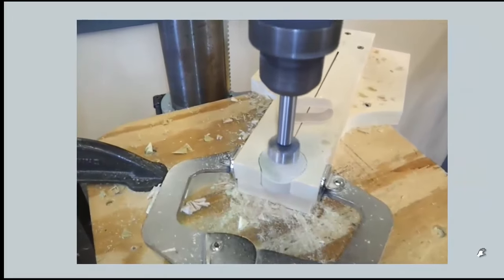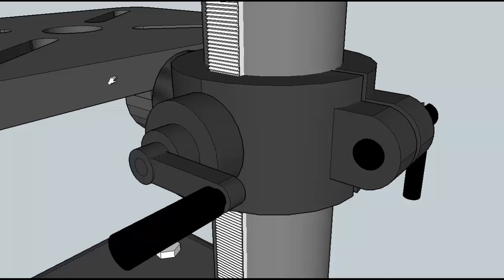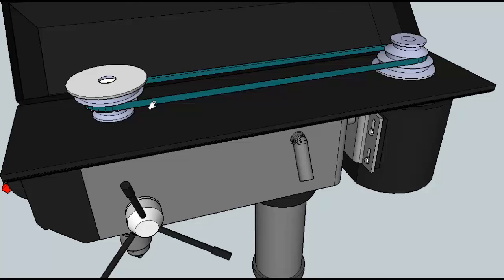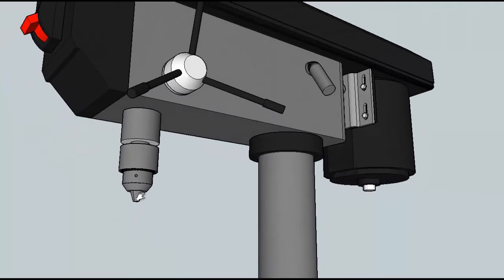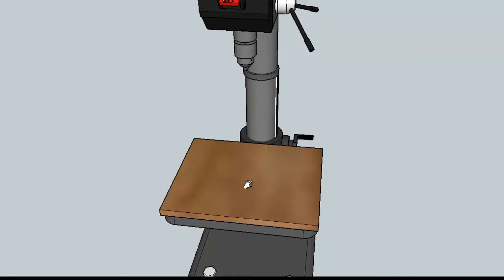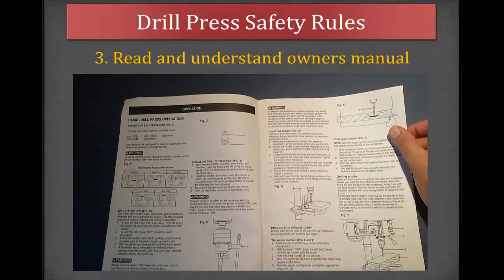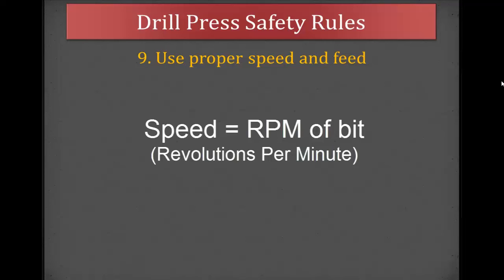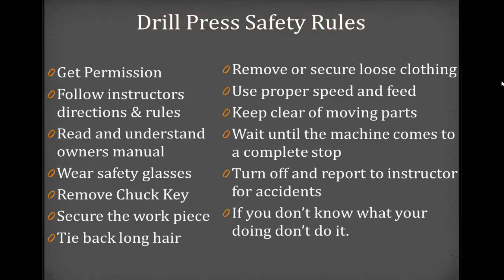Drill Press Safety Video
This Drill Press Safety Video demonstrates how to properly use a drill press. for non-YouTube videos which are perfect for school use.